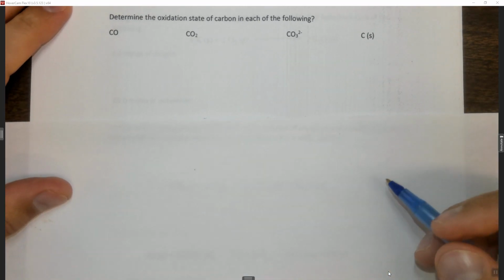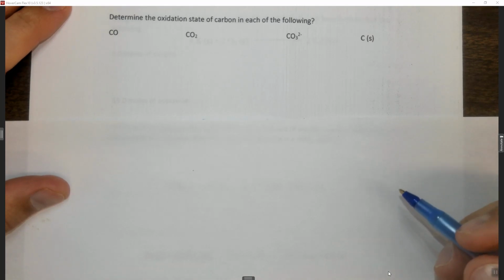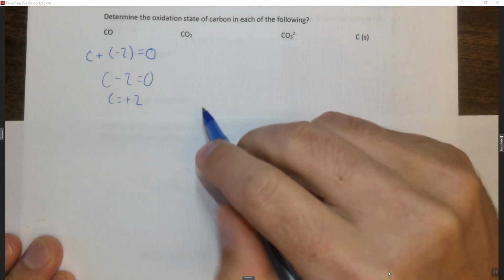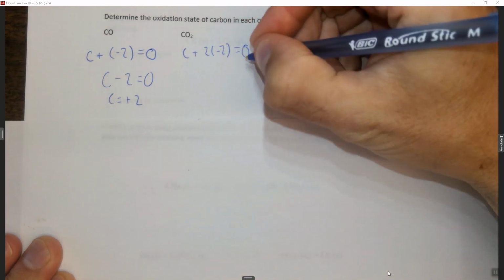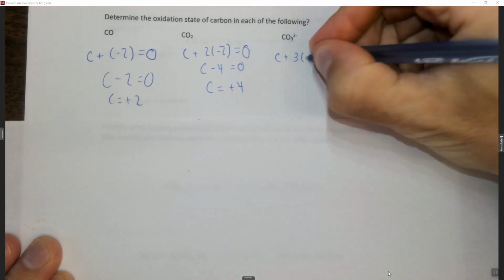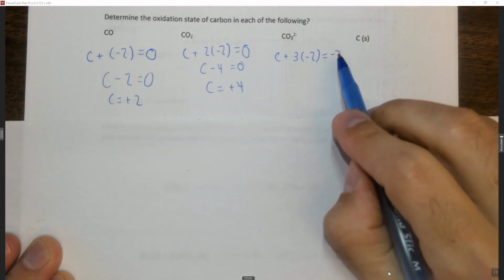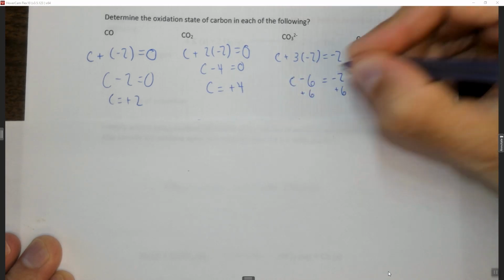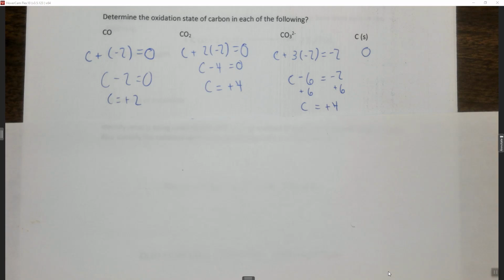CH4 Q9 Find the Oxidation State on Carbon in Several Carbon Compounds